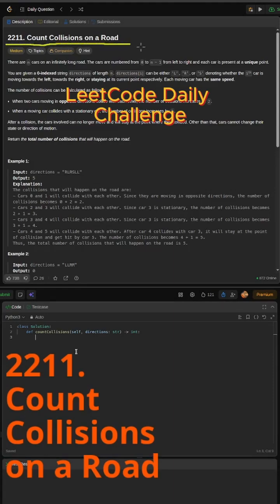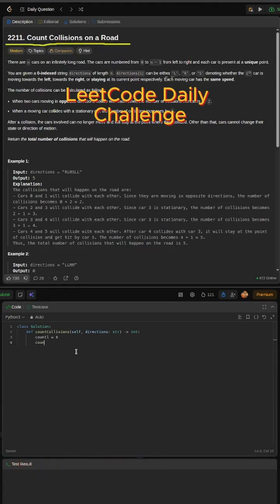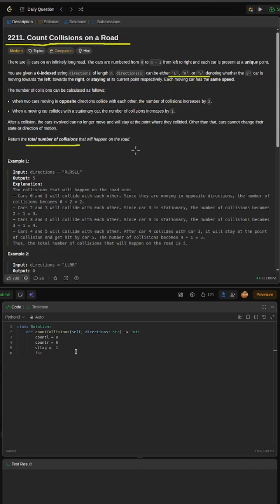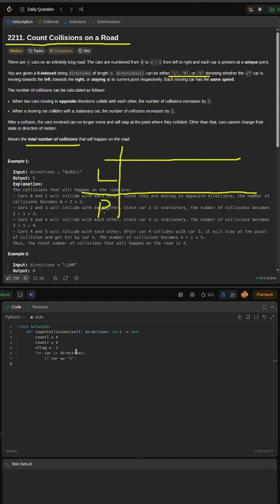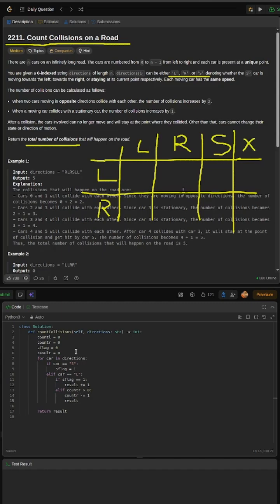Leetcode Daily Challenge #2211